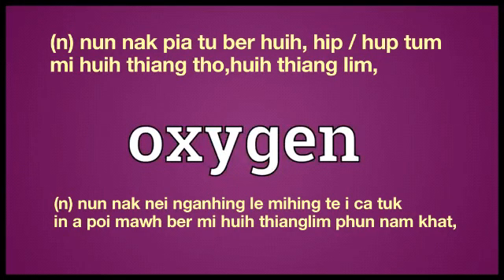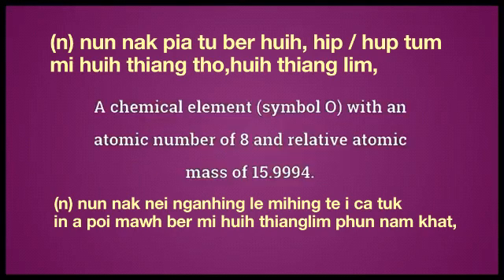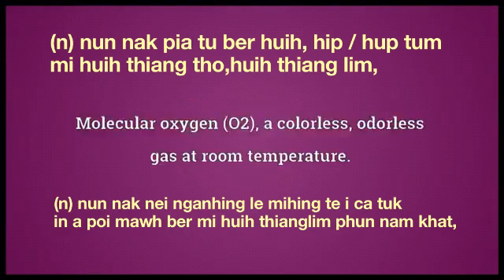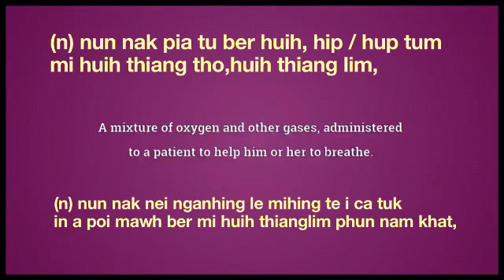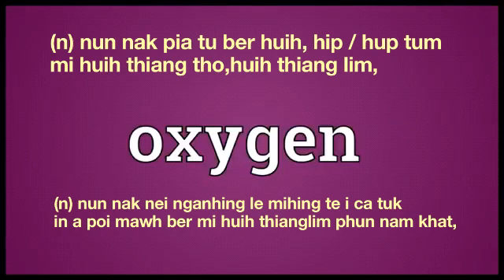oxygen meaning in English Ngawn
oxygen = (n) nun nak pia tu ber huih, hip / hup tum mi huih thiang tho,huih thiang lim,(n) nun nak nei nganhing le mihing te i ca tuk in a poi mawh ber mi huih thianglim phun nam khat,